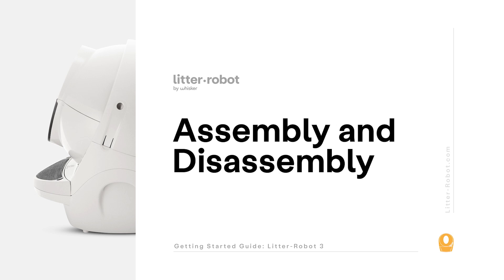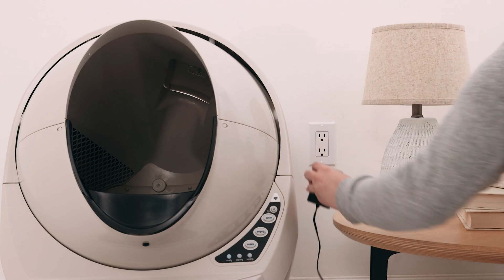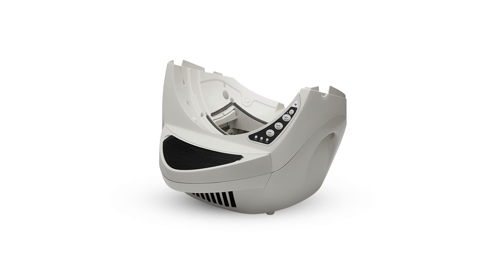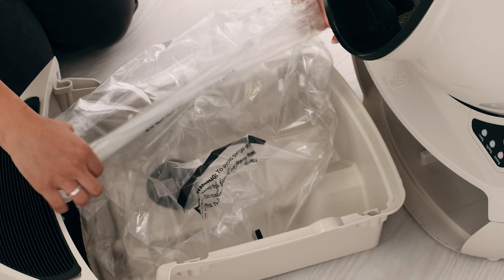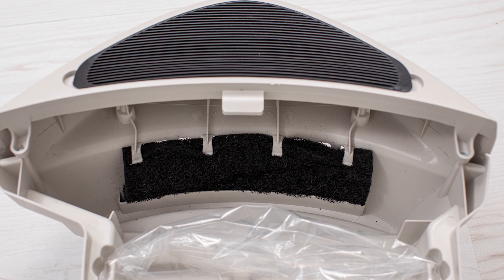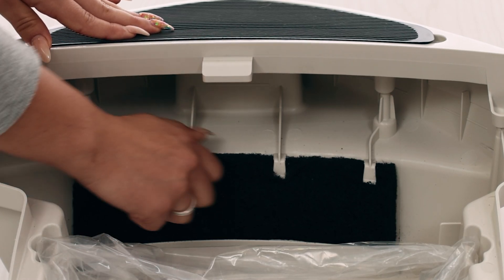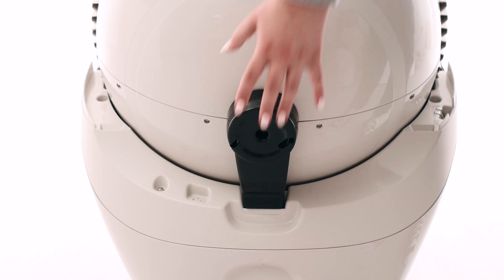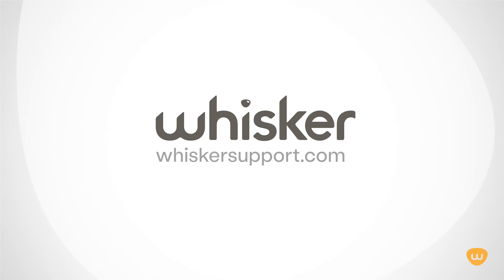Litter-Robot 3 Assembly & Disassembly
The self-cleaning litter box, Litter-Robot 3 is perfect for your home. Giving yourself an automatic litter box that cleans itself will not only save you time and stress, but will keep your hands and home clean.

In this video, we will give you the step-by-step guide to easily assemble and disassemble your new self-cleaning litter box. You’ll be able to quickly disassemble your Litter-Robot 3 for cleaning, repair, or installing replacement parts and easily re-assemble without breaking a sweat.

Let’s get your self-cleaning litter box assembled in no time.

🕒 Timestamps:
00:00 Intro
00:11 Litter-Robot 3 components
00:23 Bonnet & globe removal
00:58 Waste drawer liner installation
1:41 Carbon filter installation
2:10 OdorTrap installation
2:30 Bonnet & globe installation
2:59 Outro

💡Key things to know for Litter-Robot 3 assembly and disassembly:
Litter-Robot 3 components: bonnet, globe, base, waste drawer
OdorTrap packs can be used in conjunction with carbon filter to eliminate odors
Litter-Robot 3 control panel is located on the base to the right of the cat entry opening
Keep your self-cleaning litter box on firm, level surfaces

⚙️Removing bonnet and globe
Press the power button to turn the unit off
Unplug Litter-Robot from the outlet
Remove the bonnet by pressing down on both side latches and lifting
Remove the globe and waste drawer

⚙️Installing the waste drawer liner
*Litter-Robot 3 is shipped with a waste drawer liner installed*
When installing a new waste drawer liner, open it all the way and roll down the opening 4 times
Push the rolled edge of the bag liner into the tabs located on the sides of the drawer
Make sure the bag does not come up past the sides of the waste drawer - this can result in a false flashing blue “drawer full” light on the control panel

⚙️Installing the carbon filter
*Litter-Robot is equipped with a carbon filter when shipped*
Remove the old carbon filter by pushing down the top edge to free it from the retaining hooks
Slide a new carbon filter in by pushing down on the top edge of the filter
Adjust the filter to cover the front facing vent
If you’re using OdorTrap, install the OdorTrap Pod in the waste drawer near the carbon filter
Place one OdorTrap pack inside the pod and snap it shut

⚙️Installing bonnet and globe
Reinstall the waste drawer
Place the globe onto the base while making sure it’s on straight and in its tracks
At the back of the globe, turn the black key into the key pocket
Replace the bonnet by inserting the tabs into the rear bonnet slots and pressing forward until latches on the side click into place
Plug Litter-Robot 3 into the wall
Press the power button to turn on
After the initial clean cycle is complete, Litter-Robot should return home displaying a blue “ready light” status

🐱How to acclimate your cat to Litter-Robot:
Add a scoop of old litter to Litter-Robot allowing your cat to familiarize with the automatic litter box
Entice your cat with treats or catnip near the self-cleaning litter box to get them more comfortable
Choose an easily accessible and quiet space for the self-cleaning litter box

Consult our related support articles or contact our team.
🛠️ Support Articles:
Litter-Robot 3 Installing the Globe Liner

Visit our support center for more helpful articles or contact our team via chat or phone